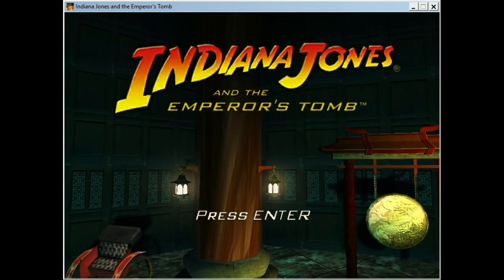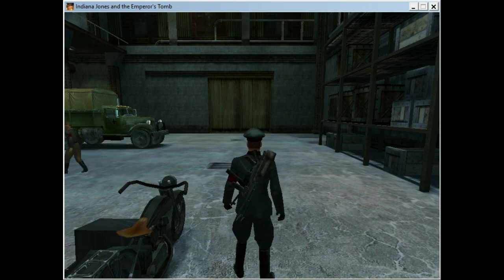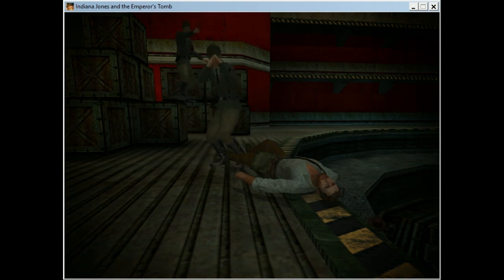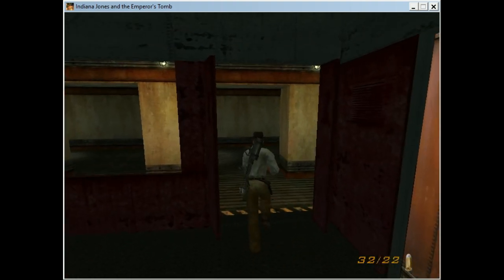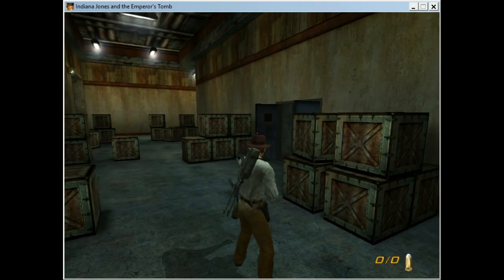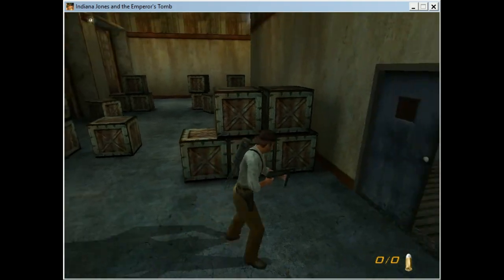From One Base To Another. Indiana Jones And The Emperor’s Tomb Playthrough (14/21)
In this part of my Indiana Jones And The Emperor’s Tomb Playthrough, I’m making some serious progress.  After we manage to sneak into the base, and get past a tricky part in the air ducts, we start up a gondola and have to blast planes out of the air.  I will not let them stop me.